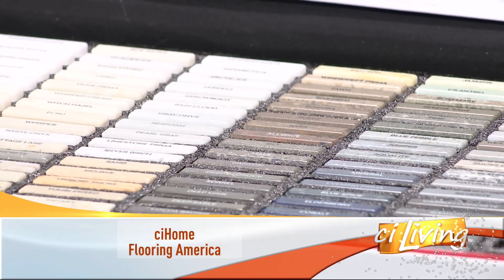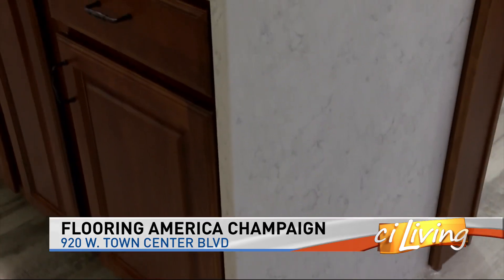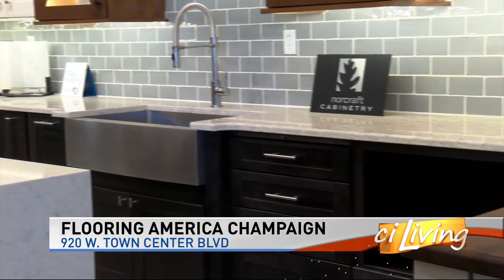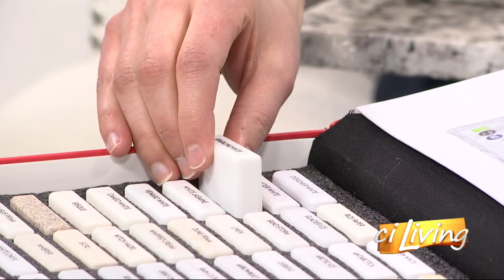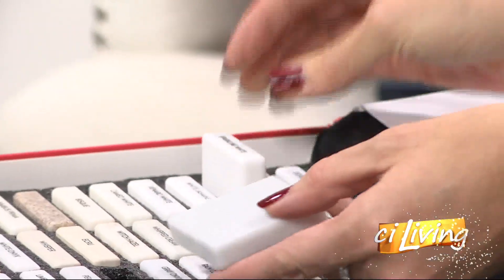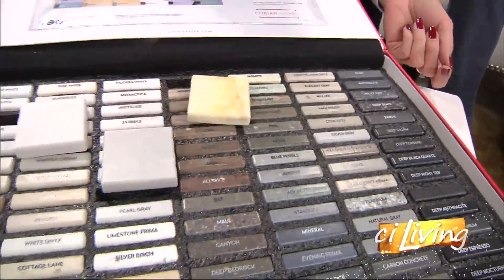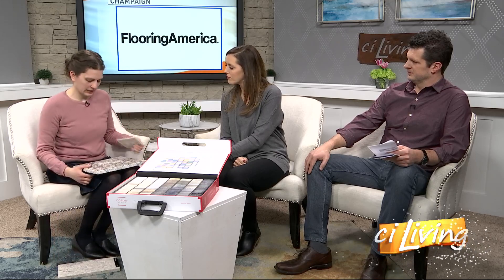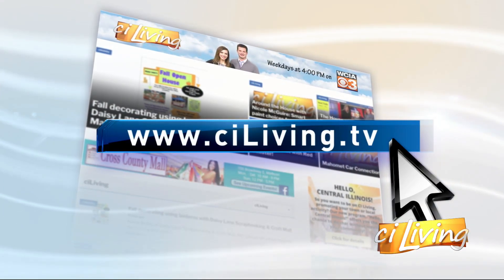Flooring America in Champaign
Visit Flooring America for the latest in kitchen design